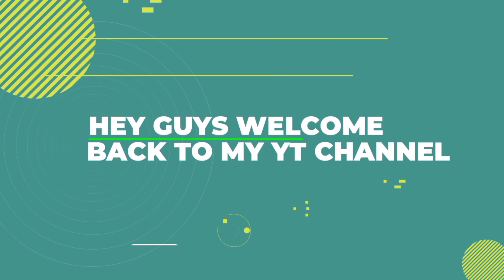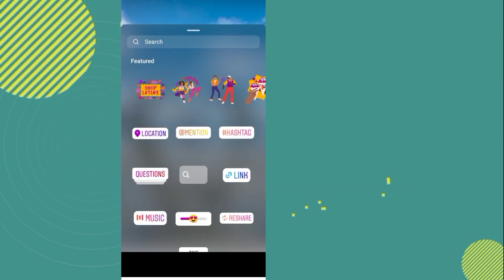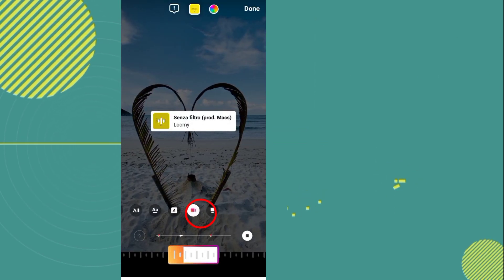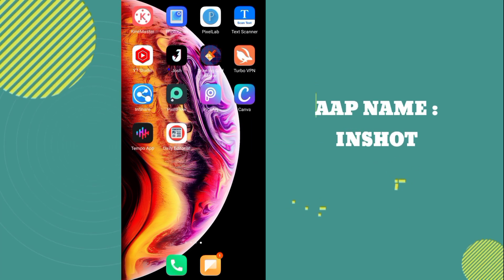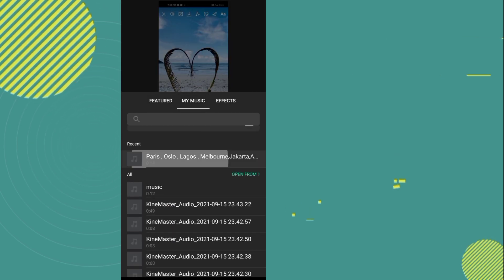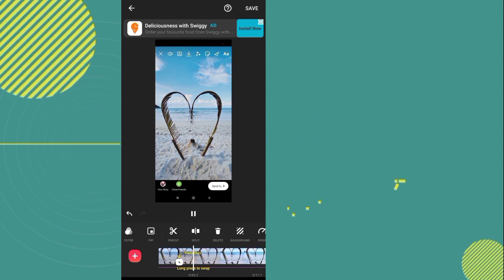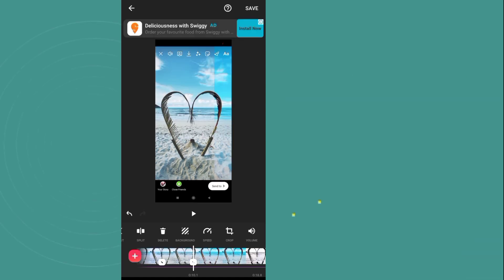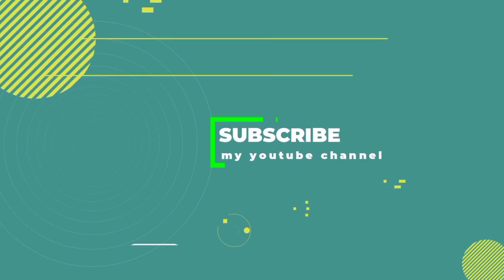Paris, Oslo, Lagos.. Reels Video Editing filter 2021 | Paris Oslo Lagos Insta Reel Tutorial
Topic covered
paris Oslo instagram reels
tiktok new trend
paris oslo lagos filter name
paris oslo lagos filter video kaise bnaye Reels paris filter
How to do Paris Oslo Lagos...trend on Instagram
Paris oslo lagos reel video
editing Tutorial
permitted by copyright statute that might otherwise be infringing. Non-profit, educational or personal use